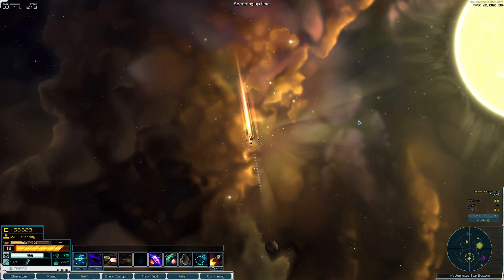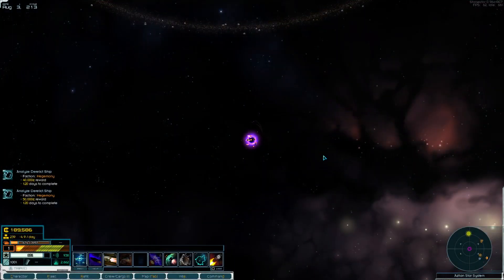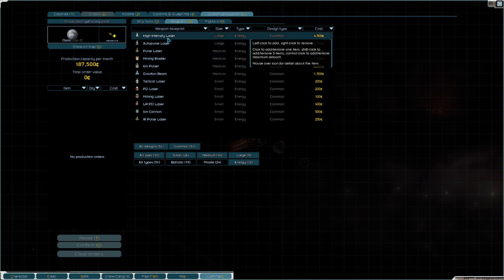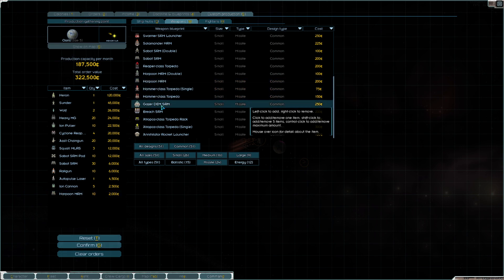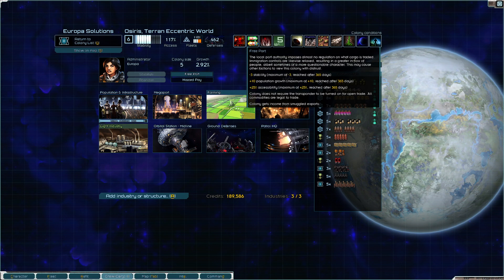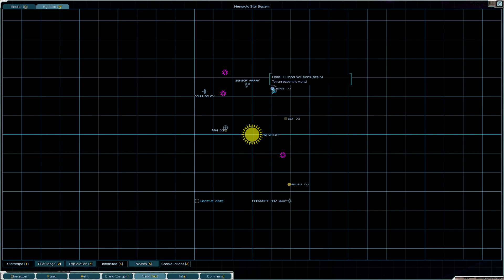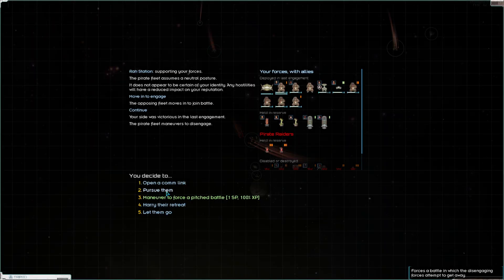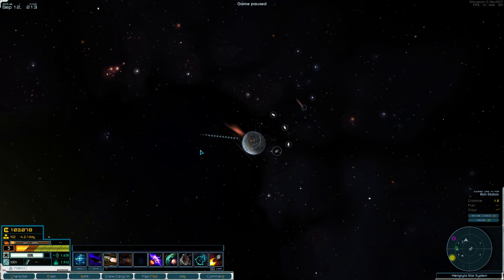Long Haul - Custom Made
Welcome to Long Haul, a trade/exploration focused let's play  where we play the "honest citizen" and earn enough to establish our own colony and retire. Join Europa as she travels the Persean sector and beyond.

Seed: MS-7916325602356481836